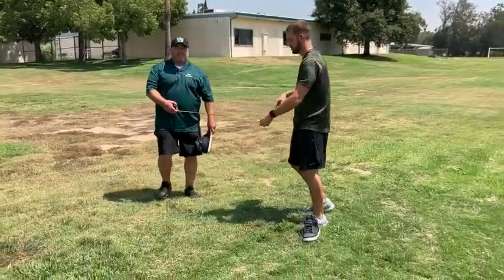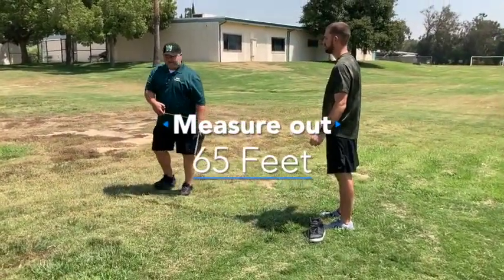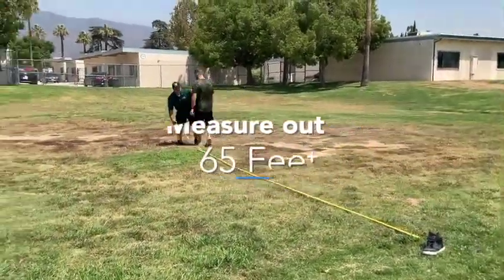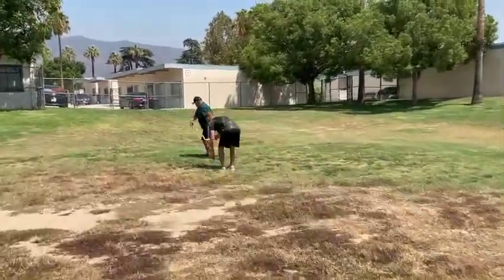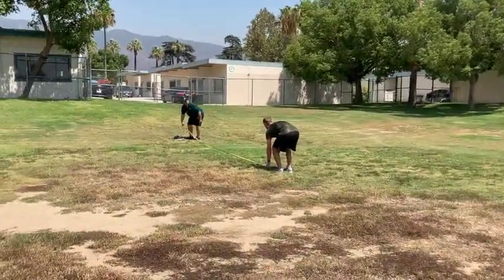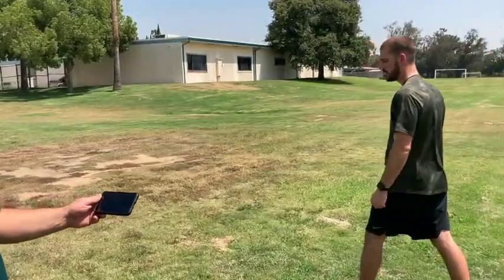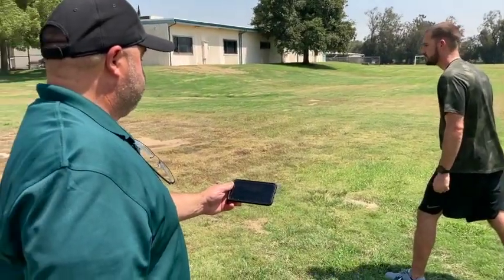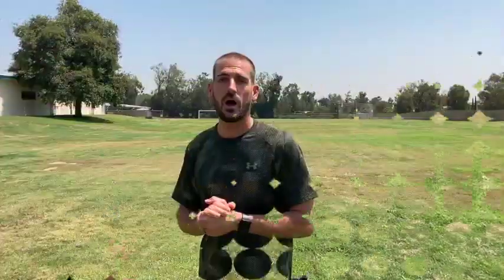PACER Tutorial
This video will show you how to run the PACER at home.